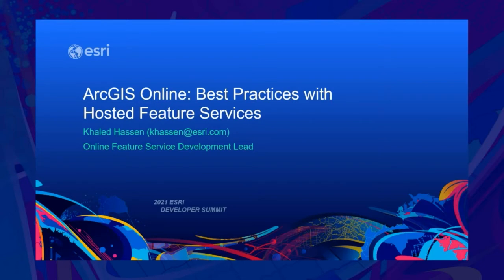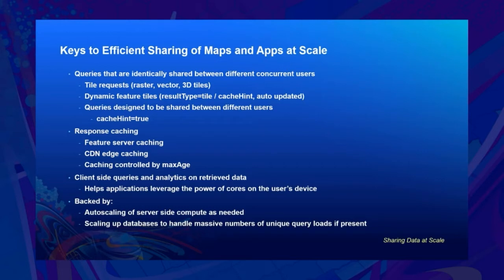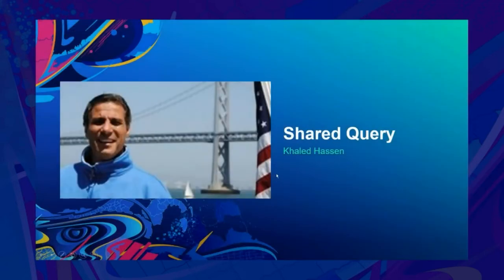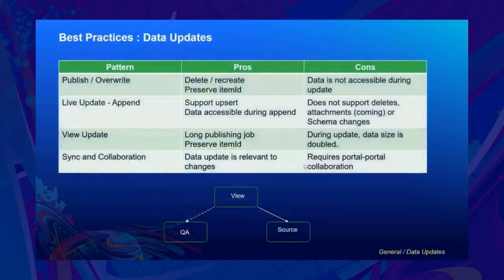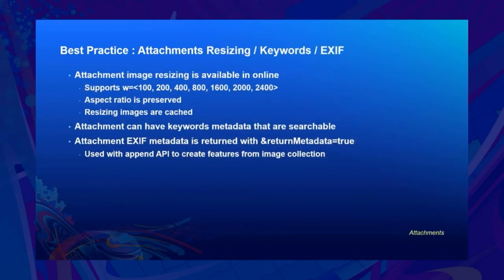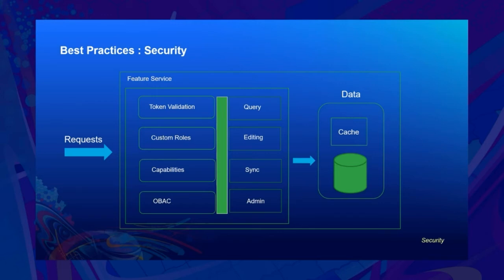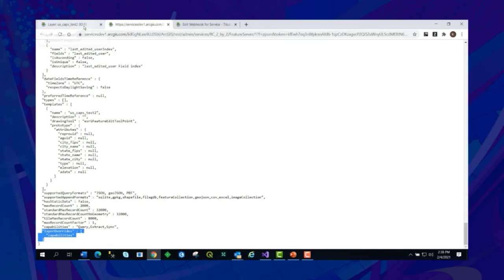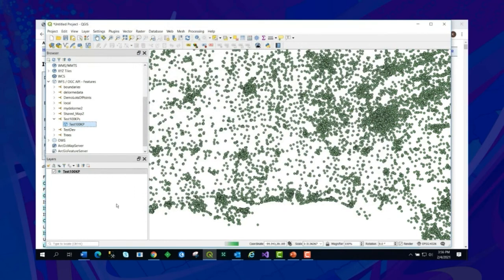ArcGIS Online: Best Practices with Hosted Feature Services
In this session, you will learn how to make effective use of Hosted Feature Services in your apps. Learn how to take advantage of the feature service REST API to make your app more performant, more resilient, and more reliable. You will also learn about the recommended workflows for updating, editing, and syncing feature service data.

🕑  Chapters
00:00 Intro
00:15 Best practices
00:49 Online Hosted Feature Service
02:51 System Architecture
06:07 Key to efficient sharing of maps at scale
12:00 Maximum request rates
14:35 Demo: Shared query
18:13 General best practices
21:32 Data updates best practices
24:55 Working with GeoTransformations best practices
26:40 Multiscale geometry best practices
27:38 Attachments best practices
28:50 Attachment resizing, keywords, EXIF best practices
31:03 QueryAnalytic API best practice
32:33 QueryAnalytic example (LAG / LEAD)
32:48 Demo QueryAnalytic
33:32 Sync/collaborations best practices
34:13 Webhooks for change notification best practices
35:32 Security best practices
36:10 Feature Service Views best practices
37:11 Security/views best practices
37:52 Ownership-based Access-Control (OBAC)
38:50 Layer overrides best practices
40:26 Demo webhooks and layer overrides
43:40 XSS prevention, SQL injection
44:54 Cost-upgrade best practices
46:22 Feature Service Road Map 2021
47:25 Demo OGC features
50:40 Q&A

12522